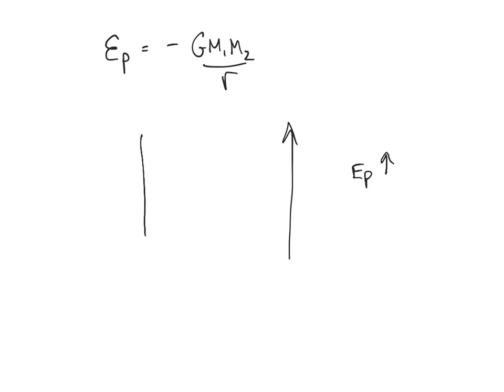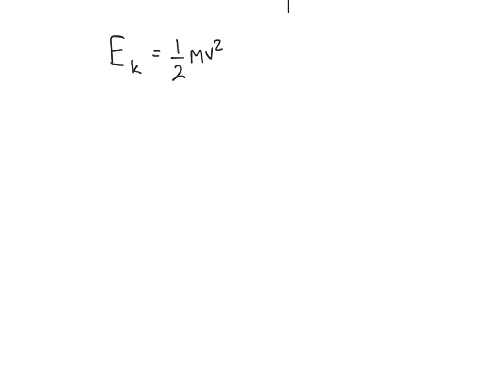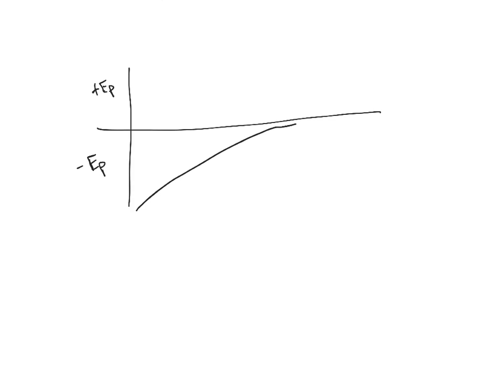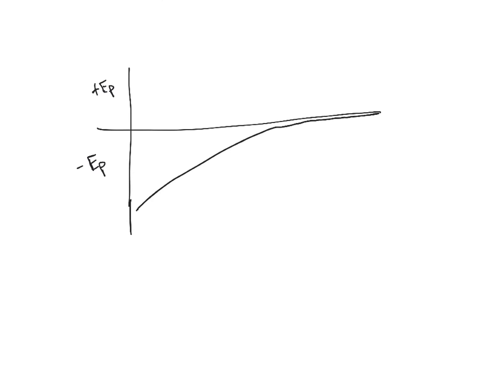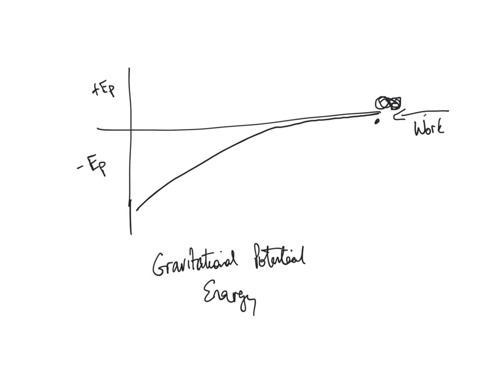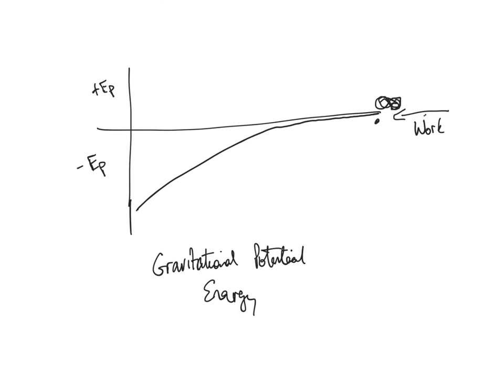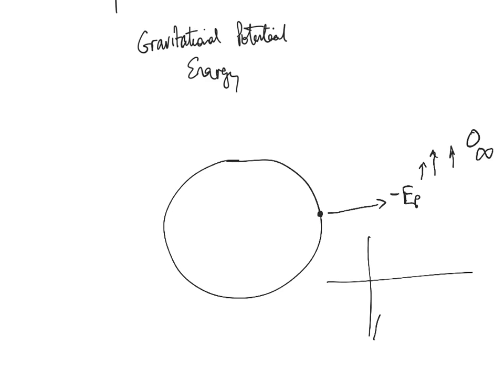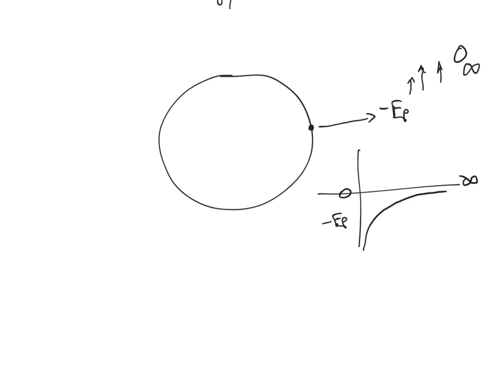Gravitational Potential energy